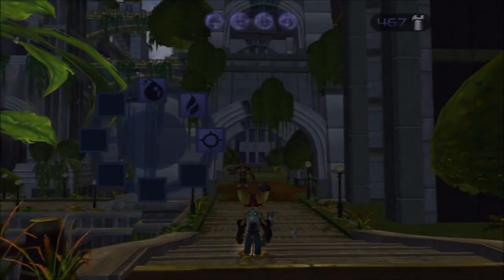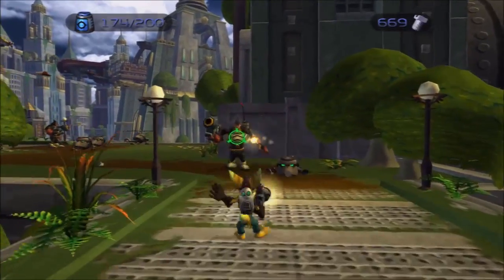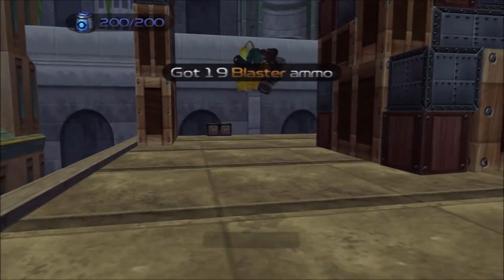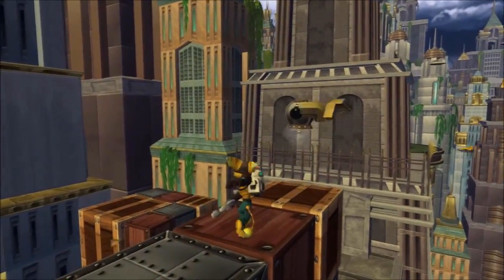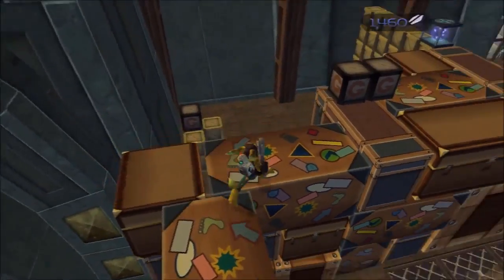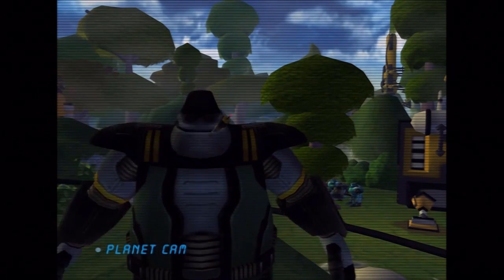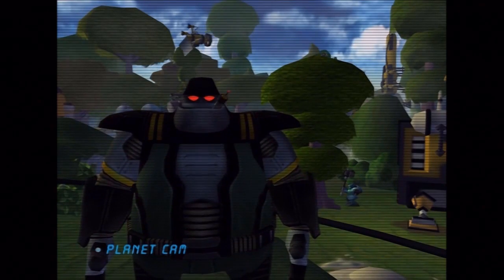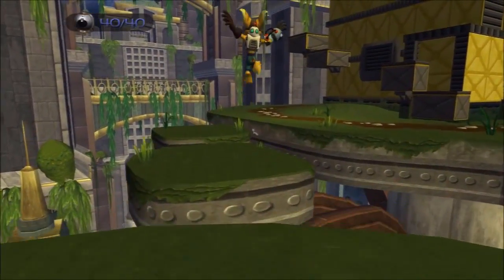Let's Play Ratchet & Clank (2002) Ep. 3: Skill Between The Legs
Kerwan's second path takes our heroes to Al's Robo Shack who fits Clank with a new helepack. With it we can finally explore the city and get out first Skill Point.